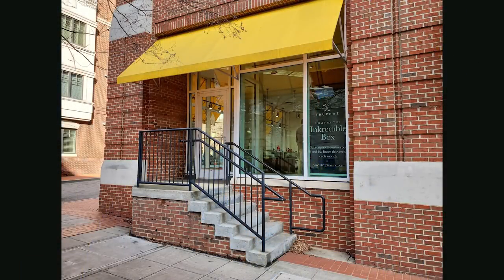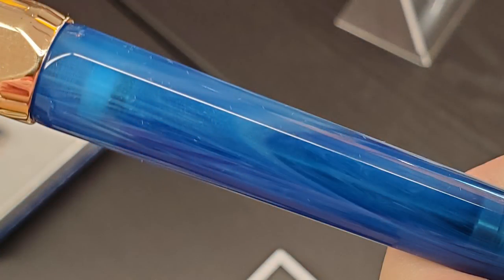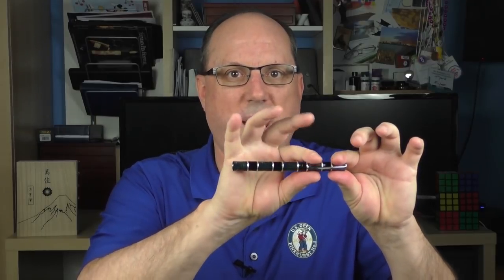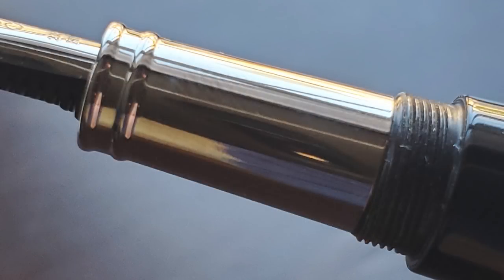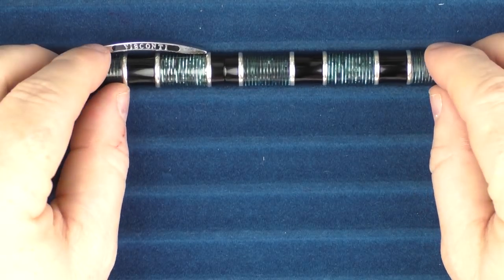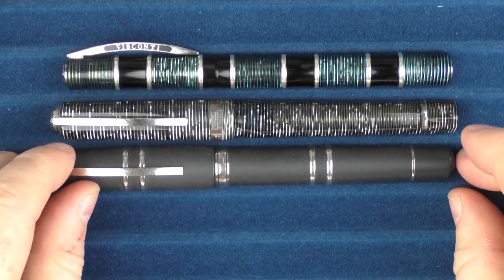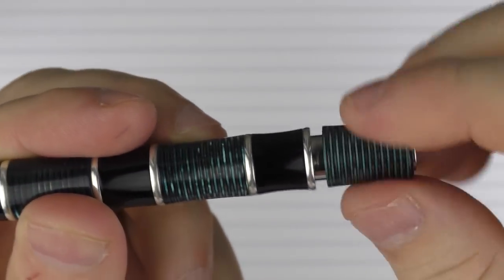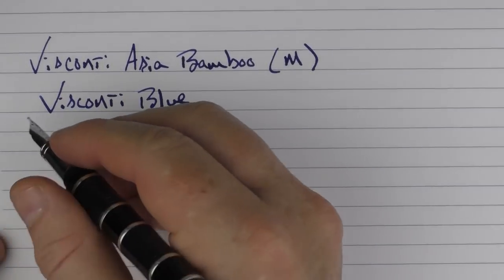Visconti Asia Bamboo Review